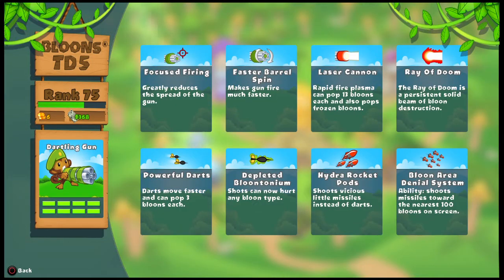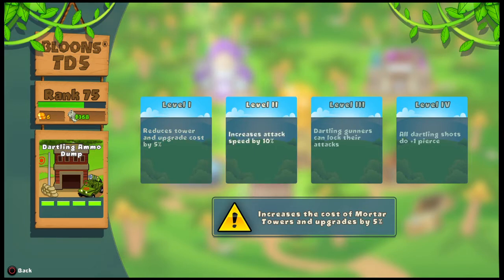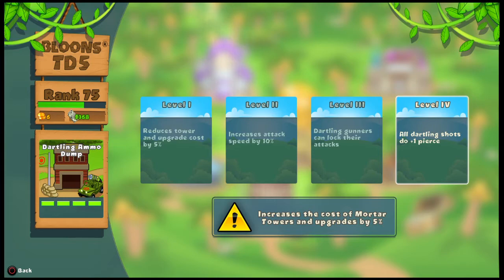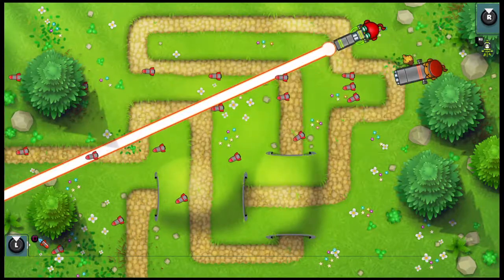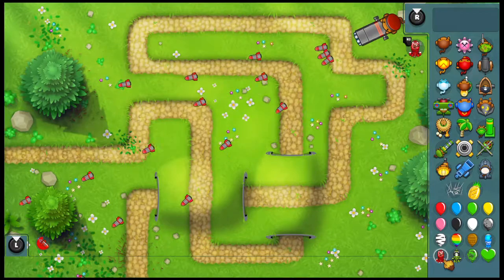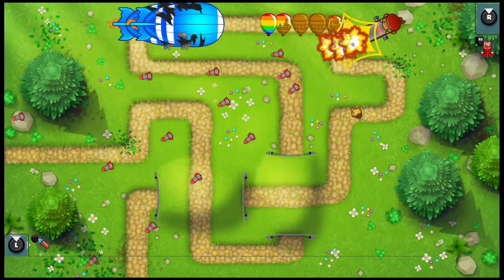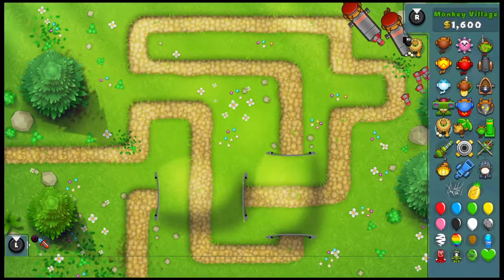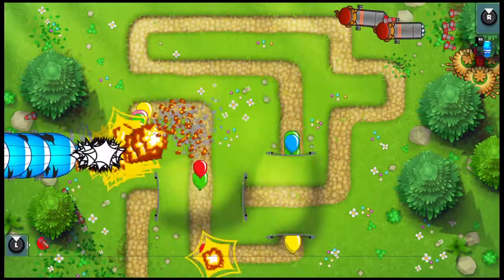Bloons TD 5 everything to know about dartling gun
Bloons TD 5